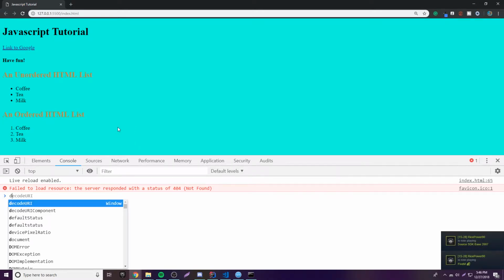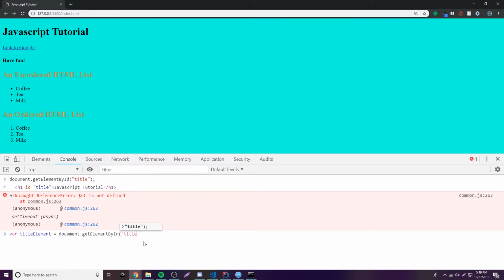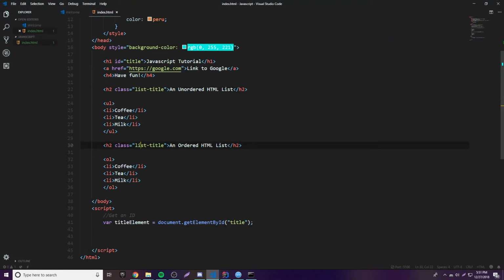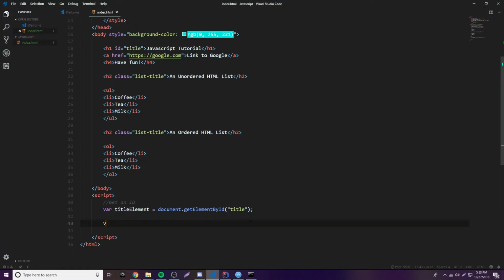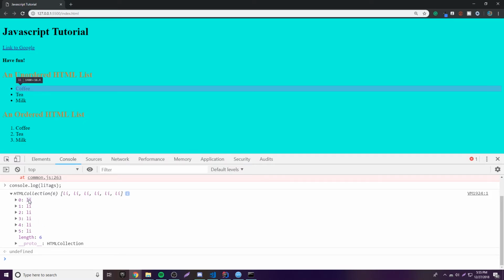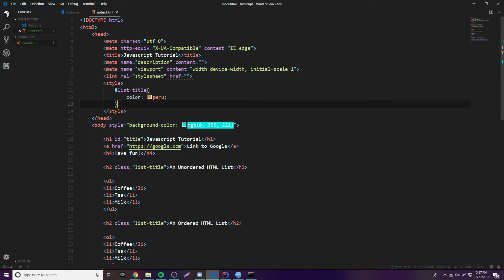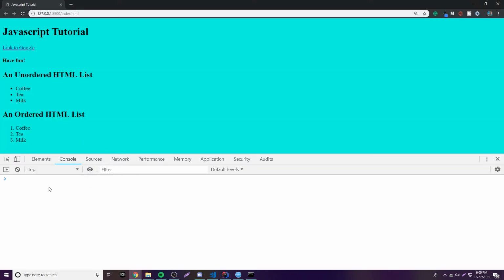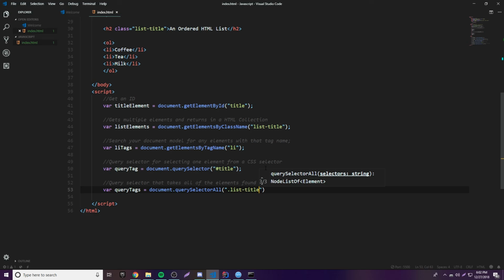Javascript Tutorial 2019 [#18] - DOM Selector Methods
In this episode, we take the basics of the Document Object Model that we learned in the last episode and begin to work with the selector methods. The selector methods allow us to begin selecting and saving elements to variables so that in the future we can manipulate those elements. Javascript All the links you need are below.

Stay Updated!! 👁